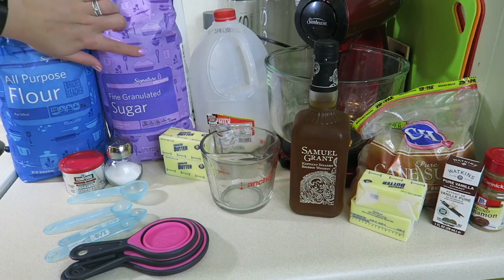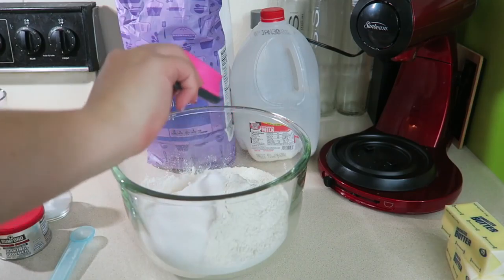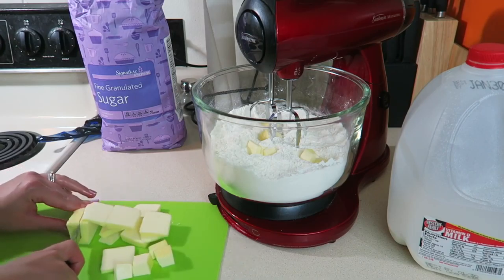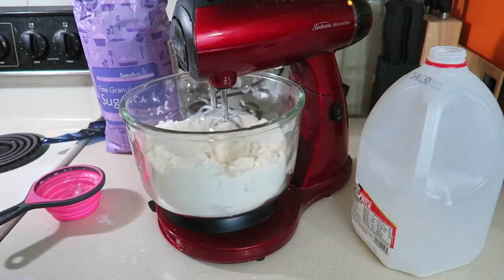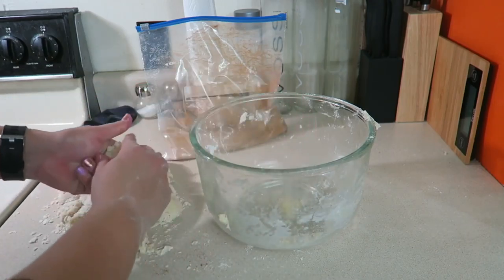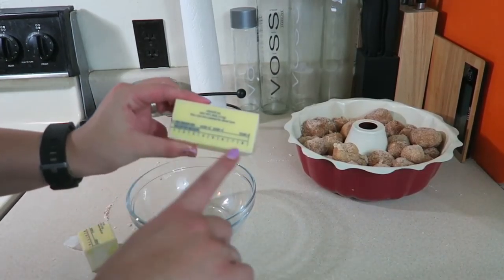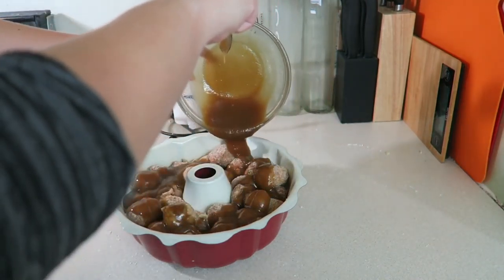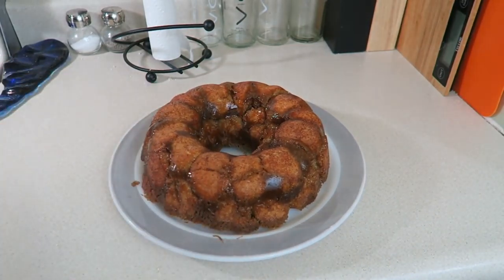Monkey Bread !!!!! From Scratch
monkeybread!!!